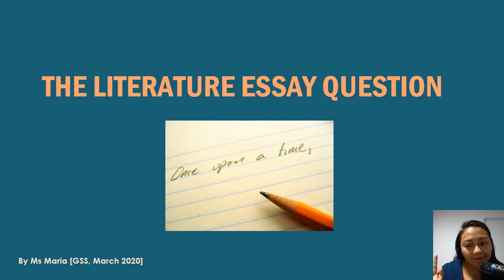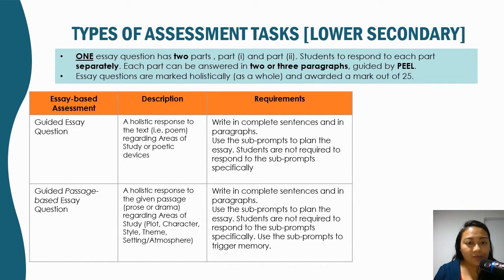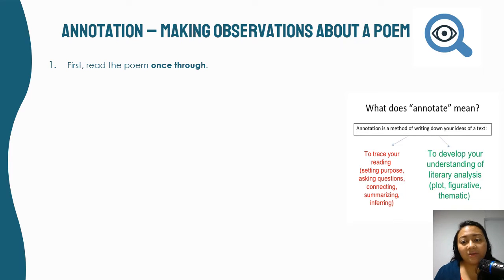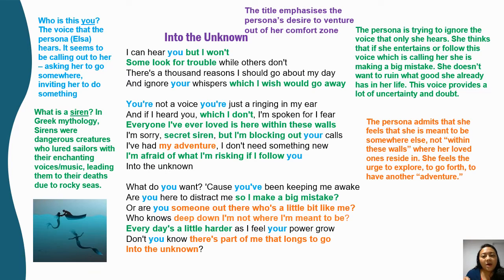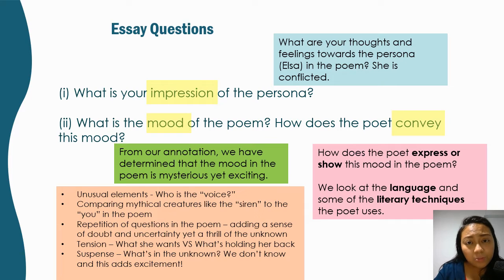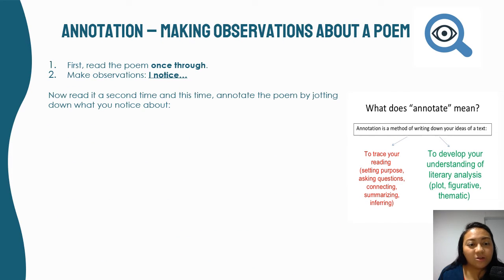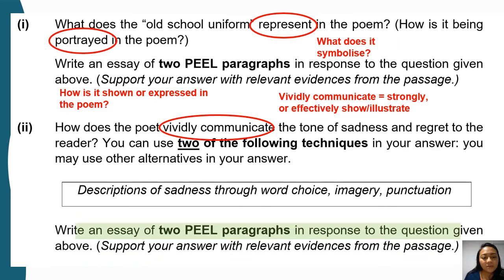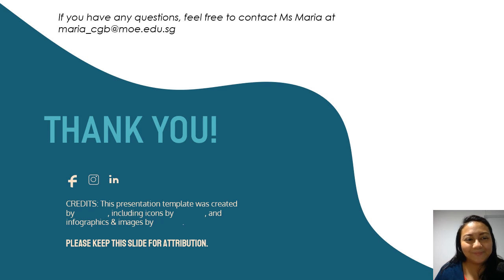The Literature Essay Question [Lower Sec] - The Shroud by Wong May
Hi,guys! Here I am going through the Literature Essay Question and your assignment, "The Shroud" by Wong May.